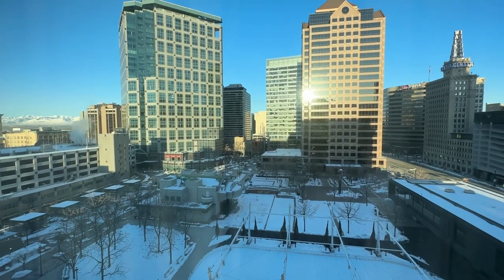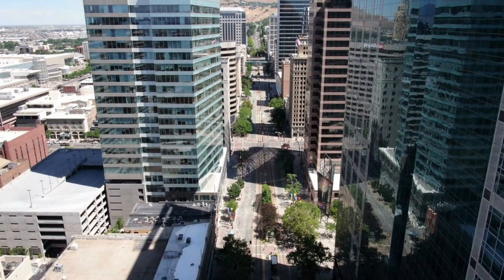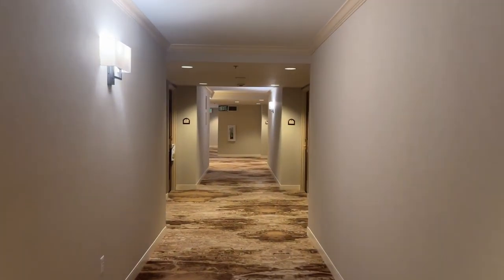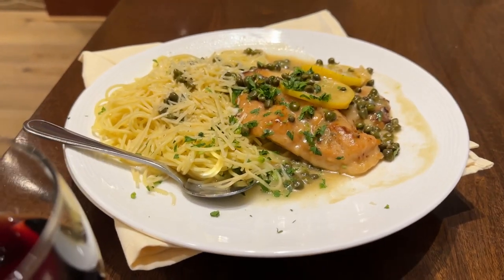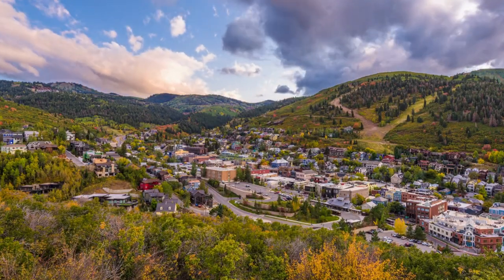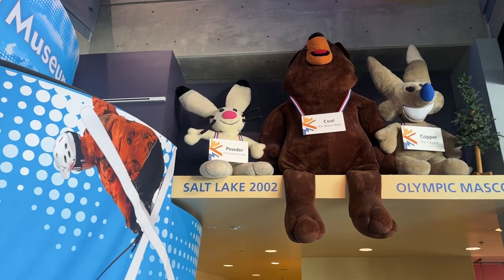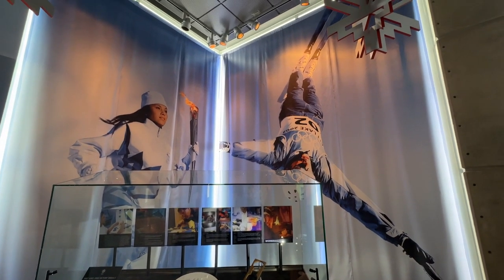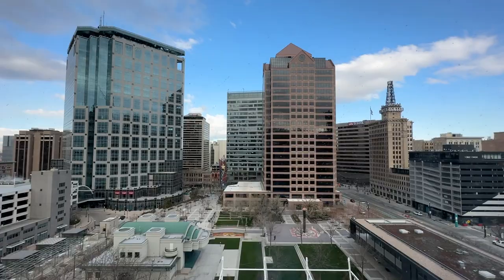Park City, Utah Day Trip and Salt Lake City Marriott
Looking for a hotel in Salt Lake City? Join me to explore the Marriott City Center Hotel in downtown Salt Lake City. We'll tour the rooms before heading out to the mountains to explore the famed Park City ski resort and the Utah Olympic Park! Would you stay at this hotel?

Intro: 0:00
Rooms: 1:06
Park City: 3:23
Ready to go: 6:08

Filmed using iPhone14pro